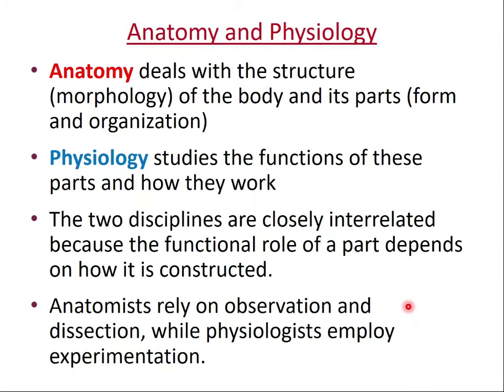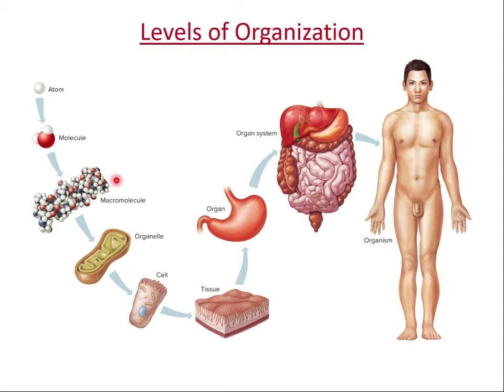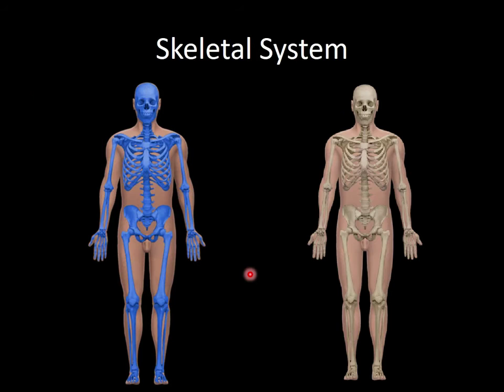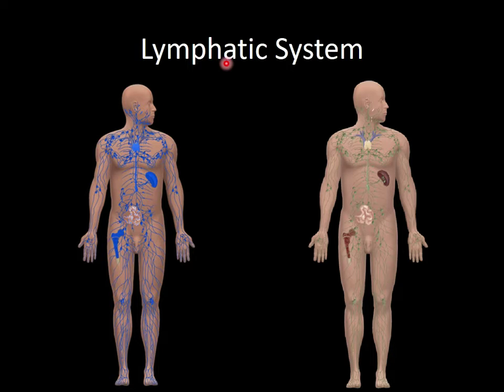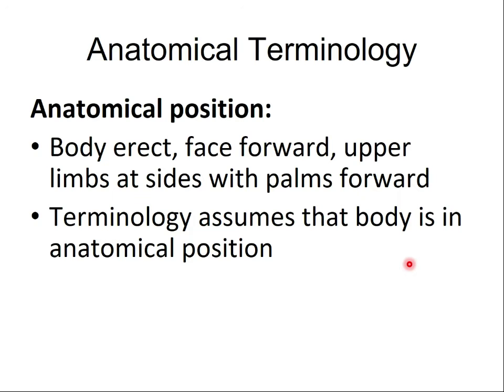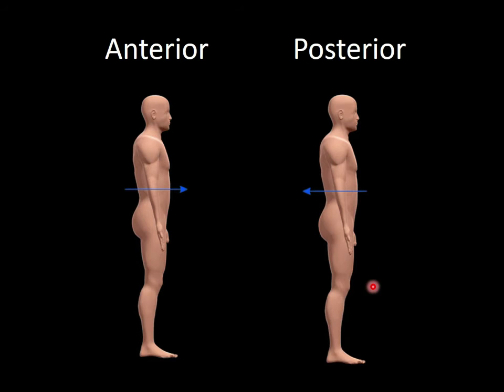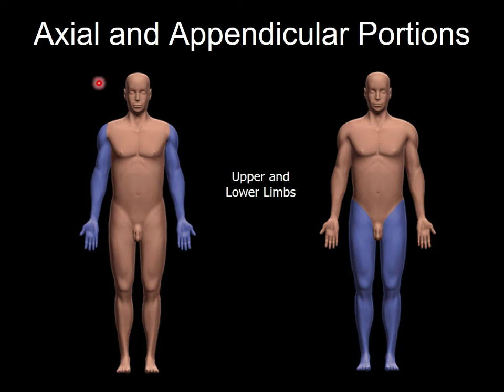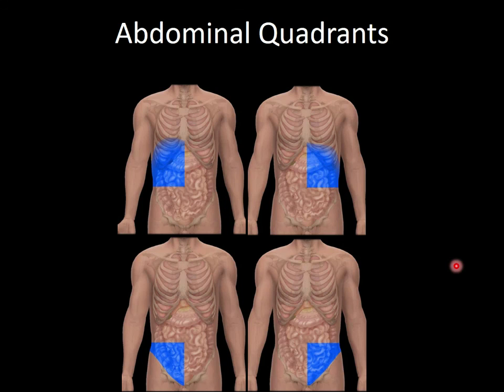01. Introduction to Anatomy & Physiology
This lecture covers the definition of anatomy and physiology, how they are connected, organ systems and their level of organization, and anatomical terminology.